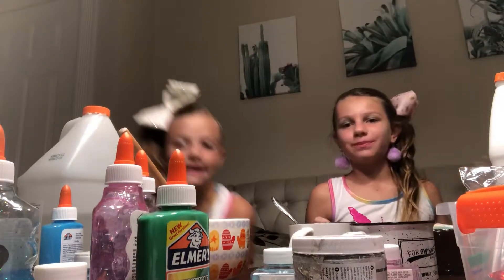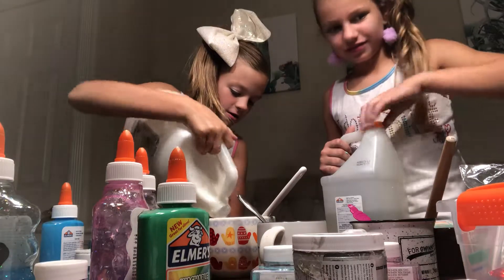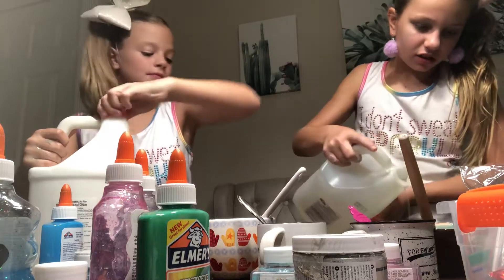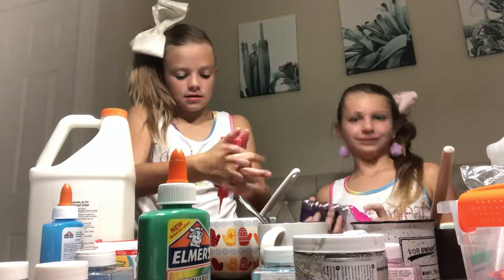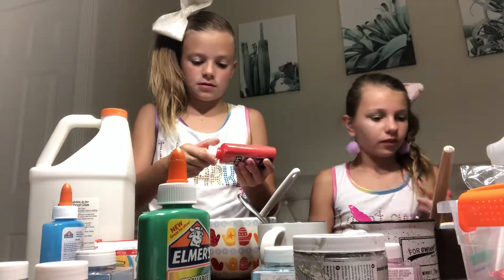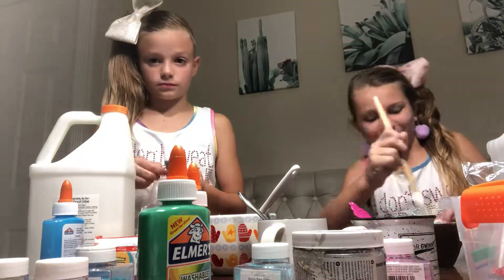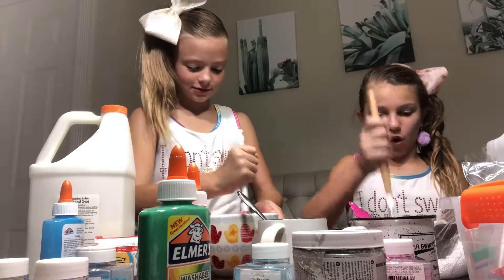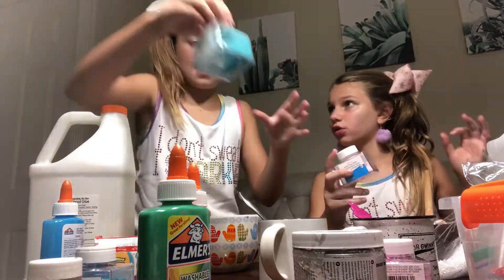Bff’s slime #2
Molly Zoey 9/2019